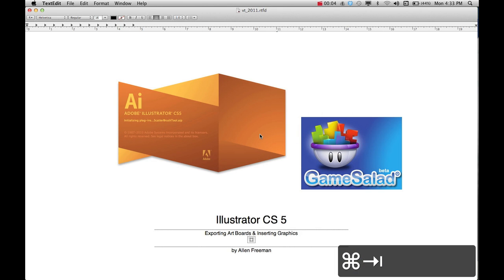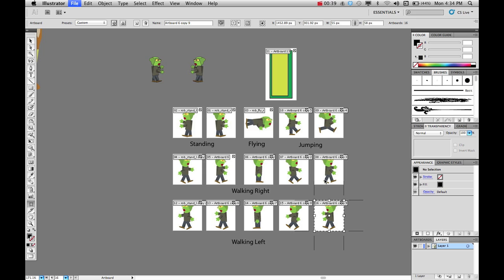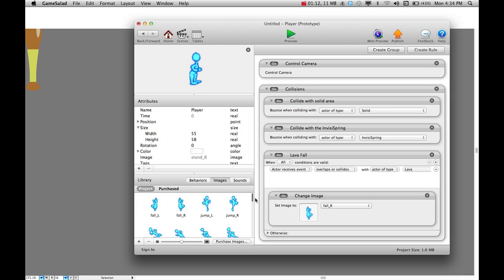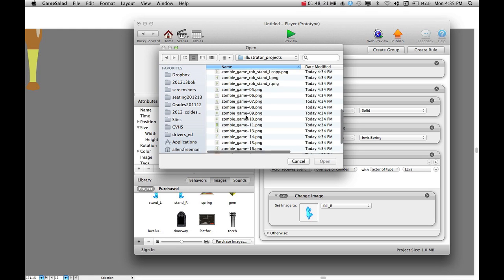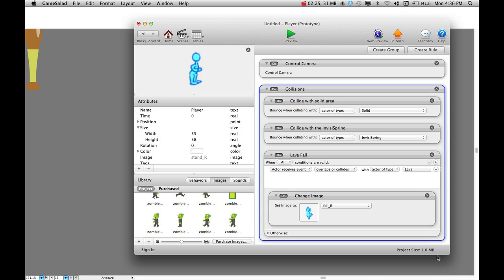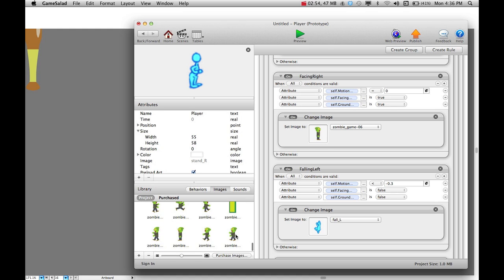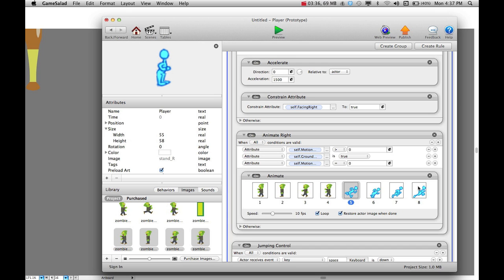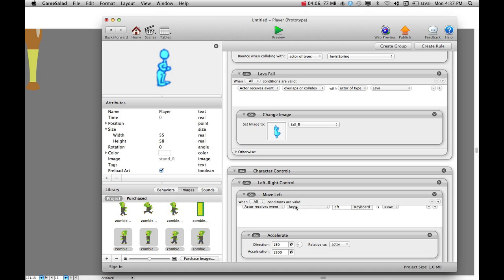Illustrator & Game Salad: Importing Graphics